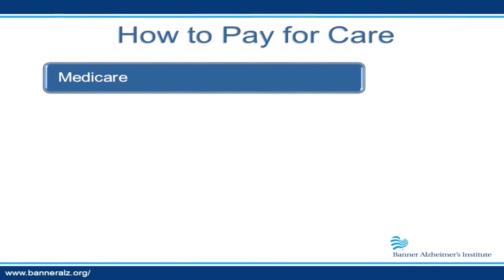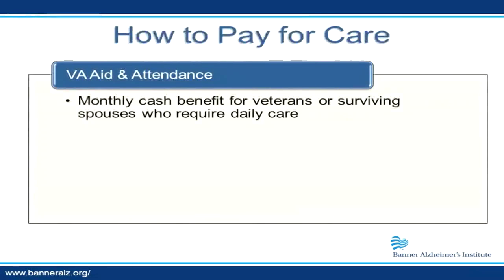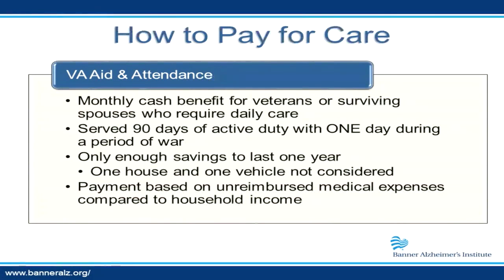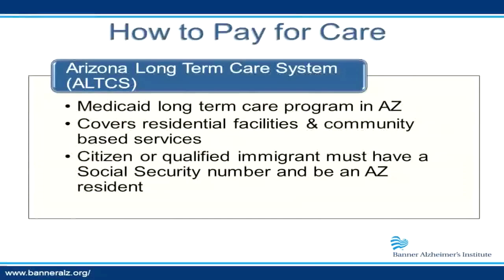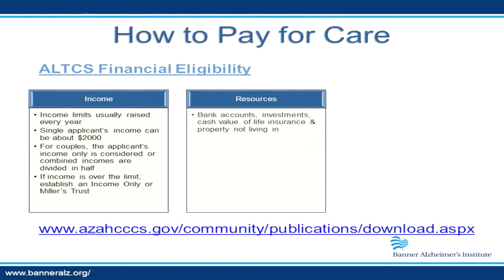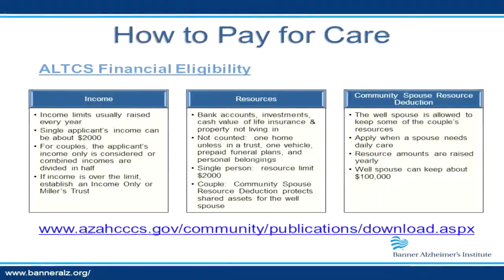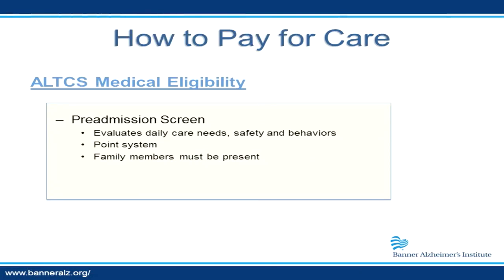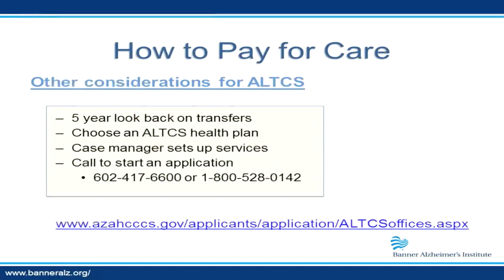What Are Your Options in Paying for Alzheimer’s Care?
The information contained in this video is for general educational purposes only. Care may vary based on your individual needs. For additional information, or if you have any questions/concerns, please consult your health care provider.

Alzheimer’s disease can be very costly. In addition to medical and skilled nursing care, most people with Alzheimer’s require personal care and supervision. Learn your options to ease the financial burden.